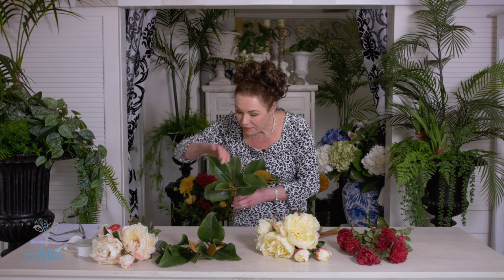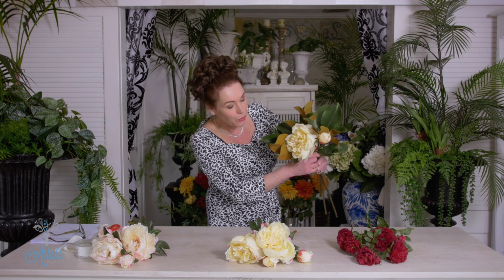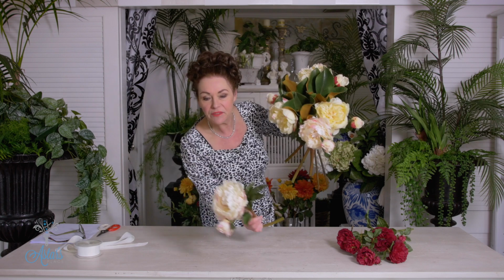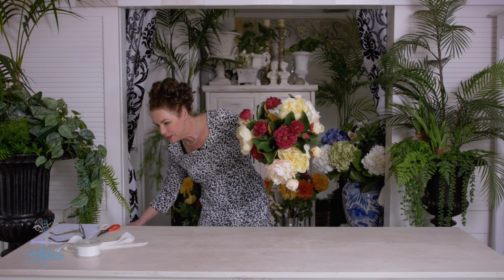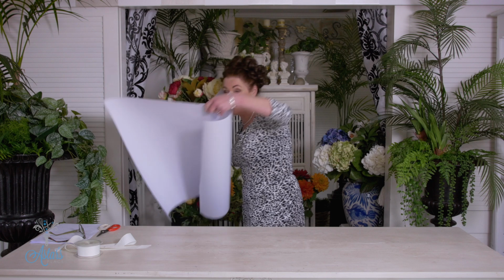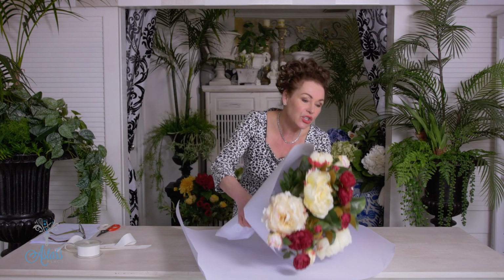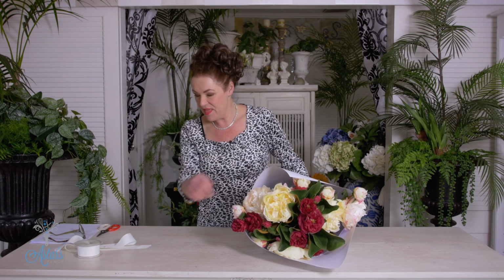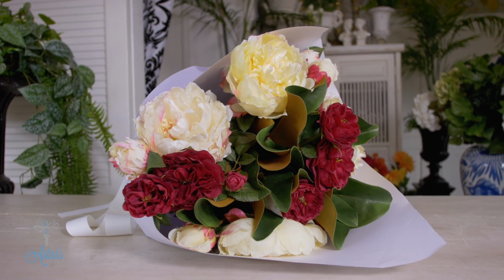Posy of Joy: Red Roses and Creamy Blush Pink Peony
Looking for something simple yet elegant? Perhaps a combination of blooms to lift and inspire? Then this might just be what you are looking for. If I need to gift something to bring a bit of visual joy and a hearty boost, this is my go-to combination. Never fails to say it all when there are no words!
You will need:
- 2 Yellow Peony
- 2 Milky Pink Tinged Peony
- 3 Red Roses
- 2 Magnolia Foliage